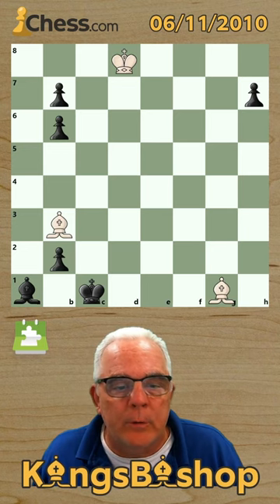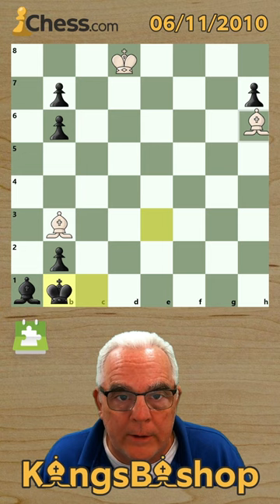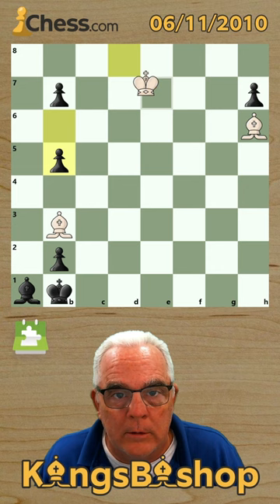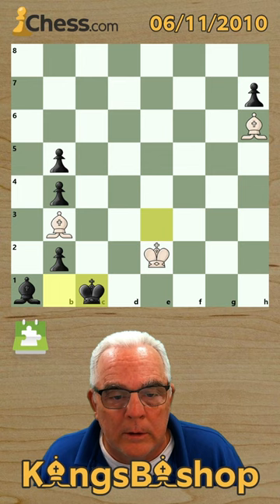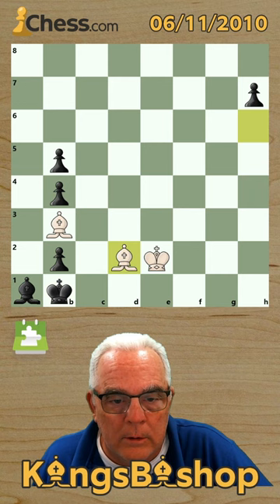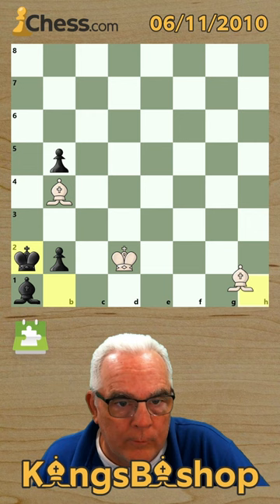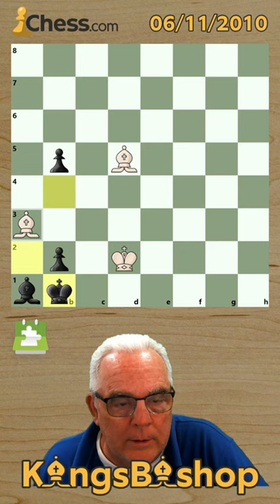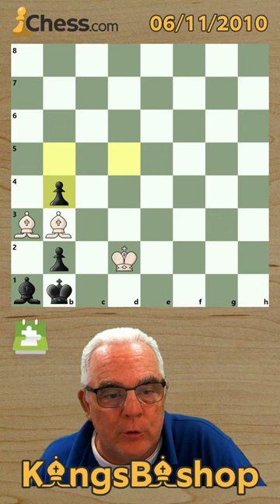Mate in 21 | Gia Nadareishvili | 1949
Gia Nadareishvili (September 22, 1921 – October 3, 1991) was a Soviet chess composer of Georgian nationality (born in Tbilisi), and author of many books on chess studies.

He was co-founder, with John Roycroft and others, of the Permanent Commission for Chess Composition (PCCC), a body of FIDE presiding over chess composition. He was the USSR delegate in the annual meetings of PCCC until his death. In 1980 he was awarded from FIDE the title of Grandmaster for chess composition.

Nadareishvili composed about 500 studies, winning 21 first prizes, 25 second prizes and 20 third prizes in international tourneys. He published many books on endgame studies, including a collection of 312 studies commented by 43 famous grandmasters.

By profession Nadareishvili was a neurologist, head of the neurology department of the central hospital of Tbilisi. He was awarded the title of Honorary Doctor by the Georgian state.